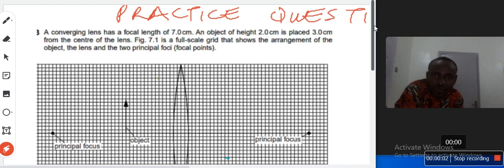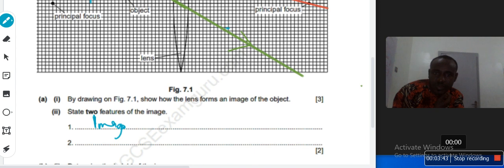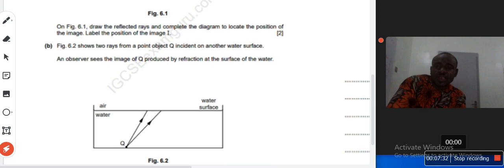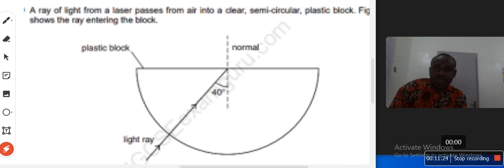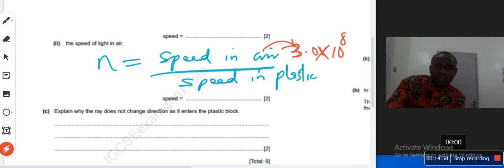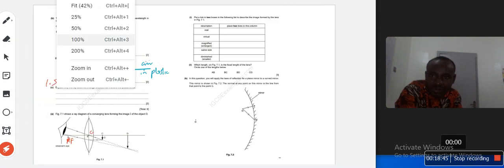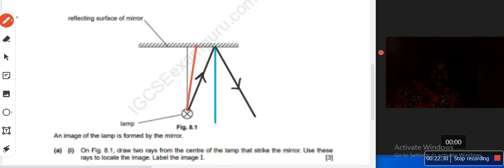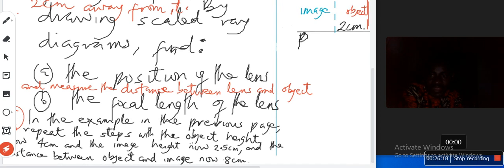LIGHT AND WAVES SOLVED PRACTICE AND PAST QUESTIONS